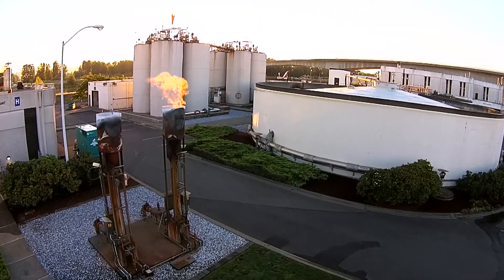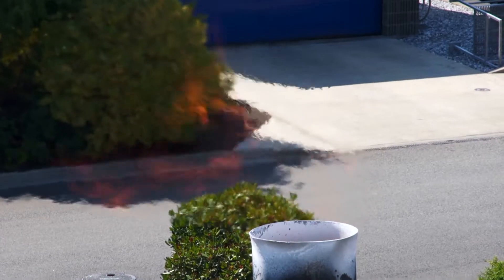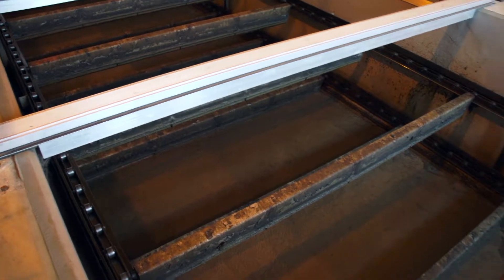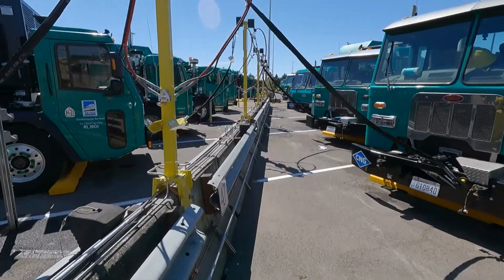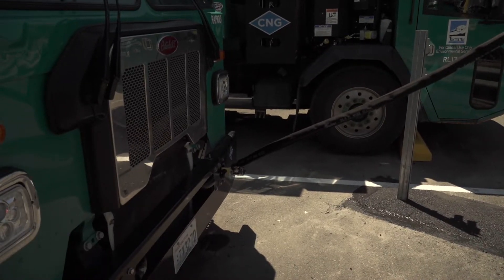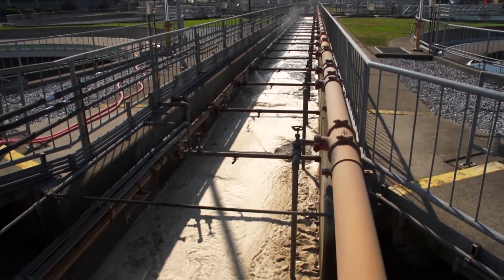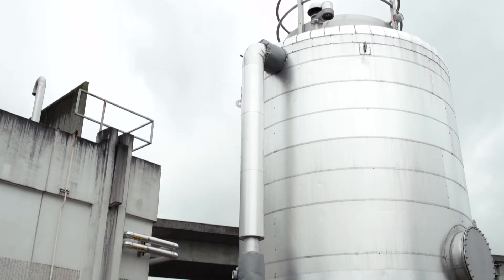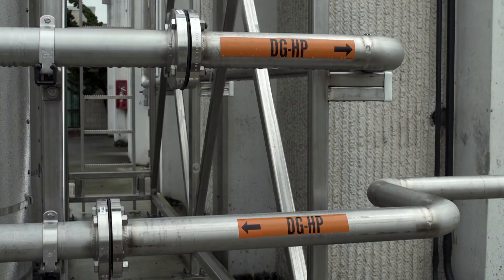Urban Green - New Biogas Facility at the Central Wastewater Treatment Plant - May, 2022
This Urban Learning segment that brings us to a new biogas facility at the Central Wastewater Treatment Plant. It’s here we take a closer look at a project which allows the facility to produce and capture cleaner-burning biogas.